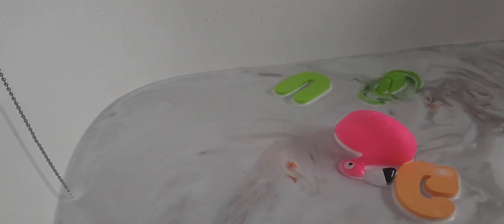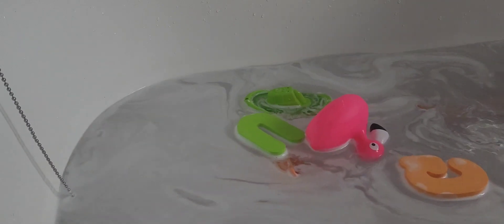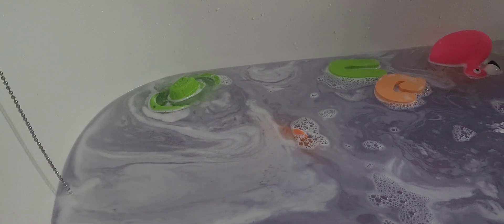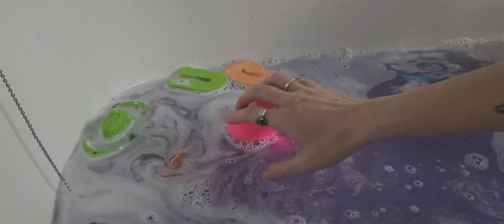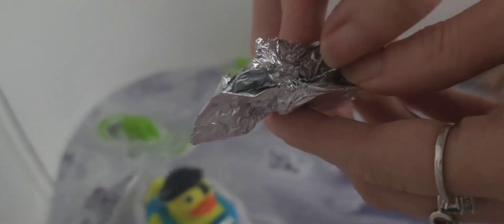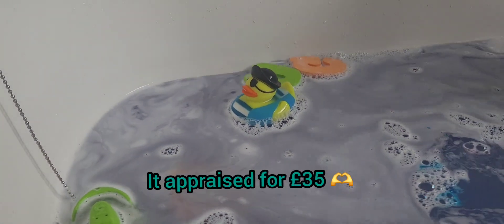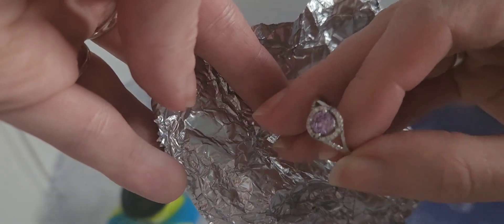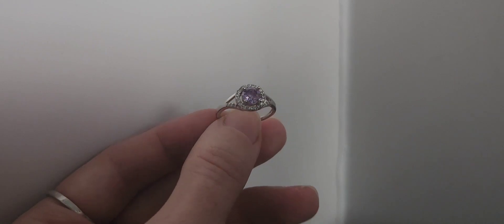Imperial candles sugar plum bathbomb with Autumn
I really appreciate everyone who had stuck by me over the years 🥰💜 and welcome to my new subscribers xx
Here are the links 👇